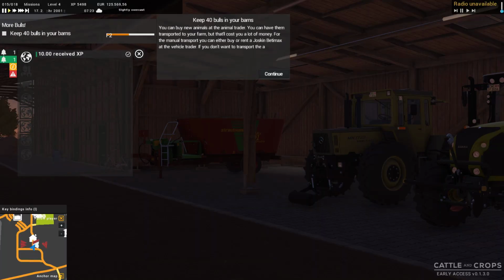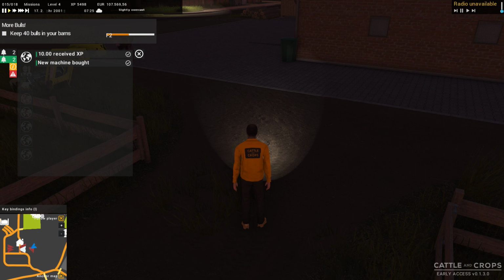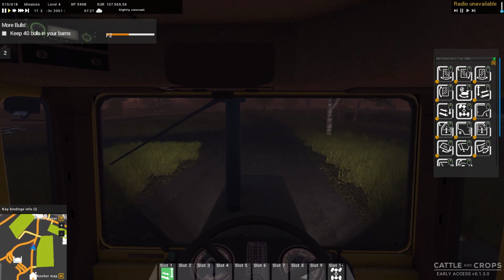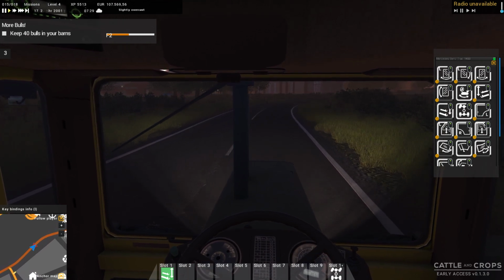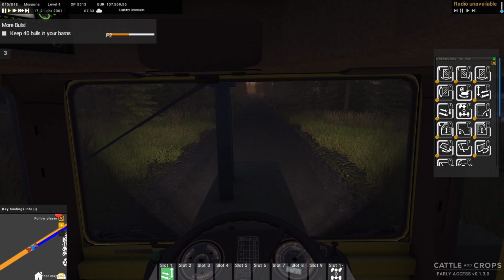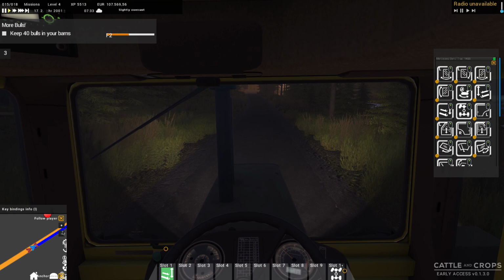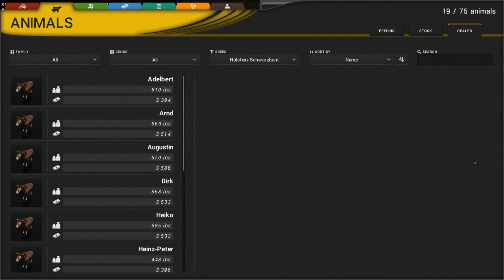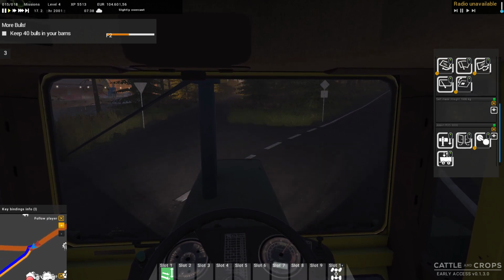Let's Play Cattle & Crops Early Access Ep 10